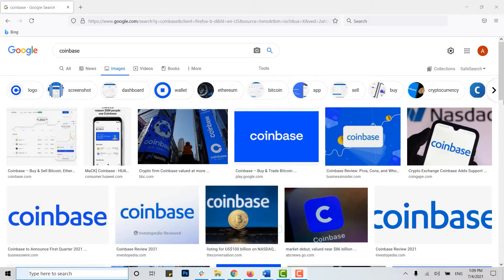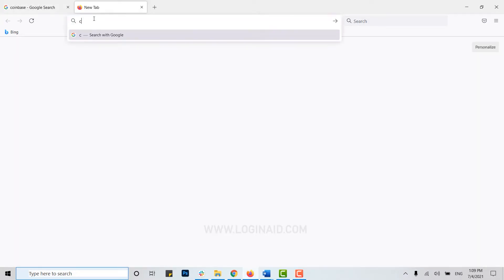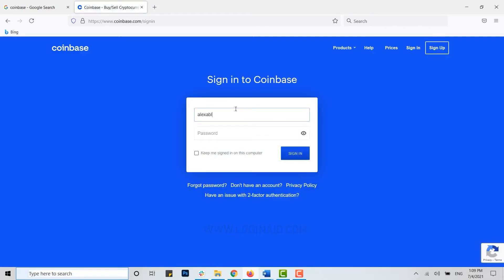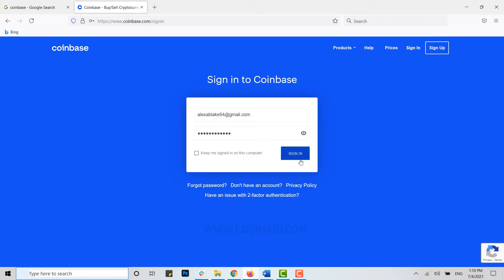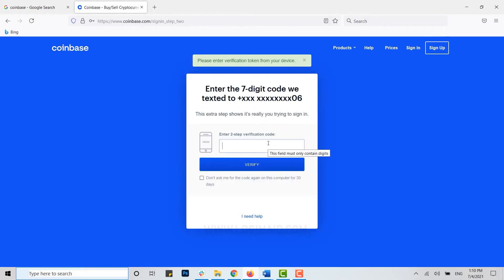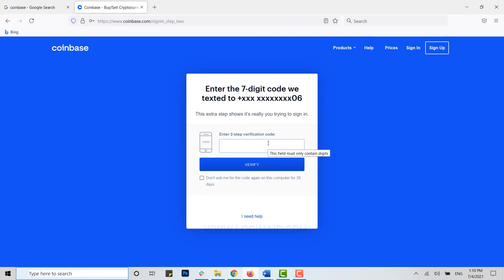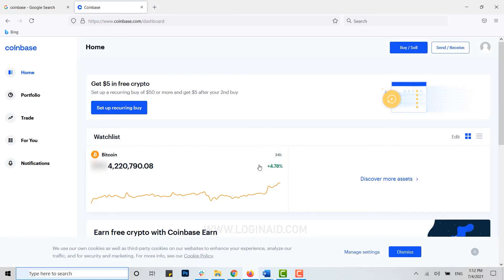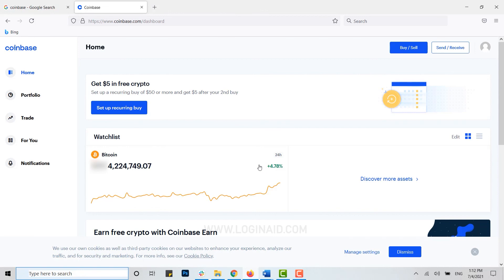Coinbase Login 2021 | Account Login | Coinbase.com Sign In | Crypto Trade Platform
Coinbase Login 2021 Account Login Help | Coinbase.com Sign In | Crypto Trade Platform

Get easily logged in into your Coinbase account with the following steps given below:
1. Open browser, in new tab search in for coinbase.com and press ‘Enter’.
2. At the official webpage click on ‘Sign In’ and provide your registered Email Adress and password.
3. Click on ‘Sign In’.
In case if you forgot your password then click on ‘Forgot Password’ and follow the step process for the recovery of your password for the account.